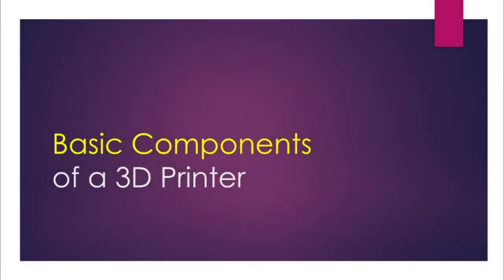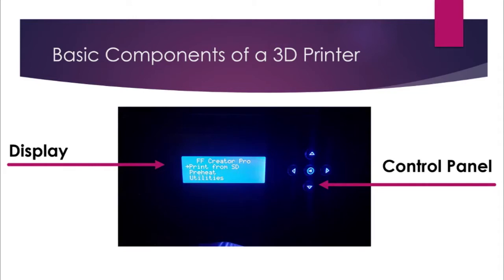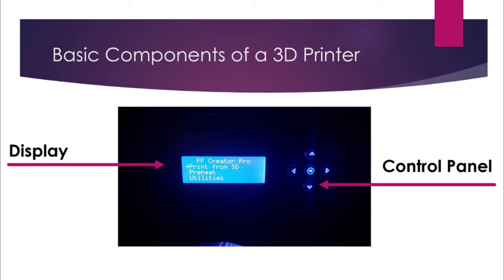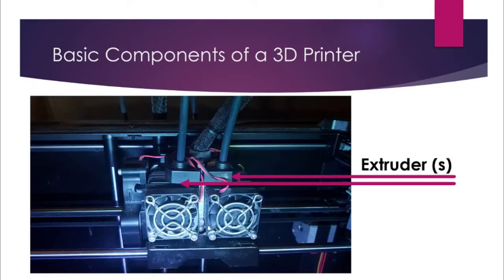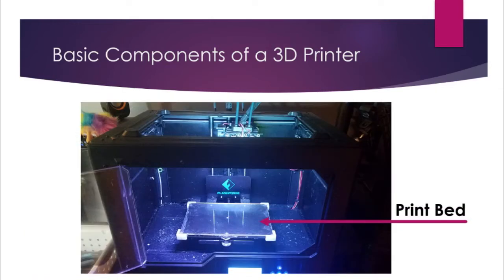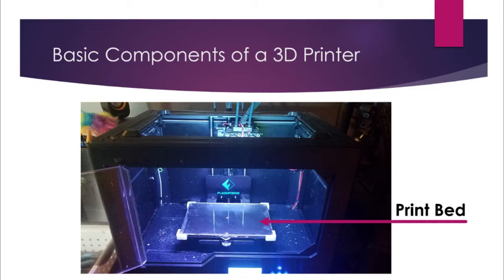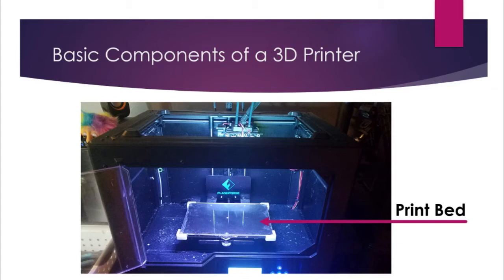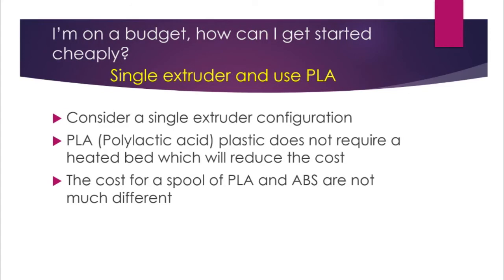3D PRINTING EXPLAINED: the basic components and choosing features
In this video, we will explain the process of what 3D Printing is and how it works.  Then we'll cover the basic components of a 3D Printer and then highlight some things to consider when looking for a 3D Printer.

This is the first installment on a series of 3D Printing videos which will reveal more and more about 3D Printing and how you can use this technology at home or at work.